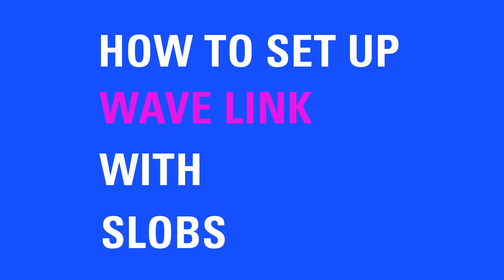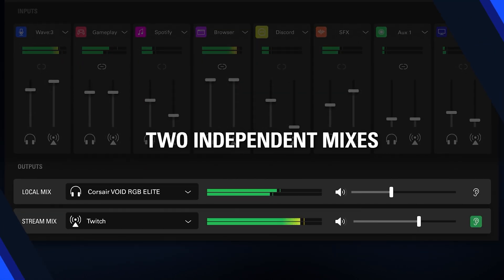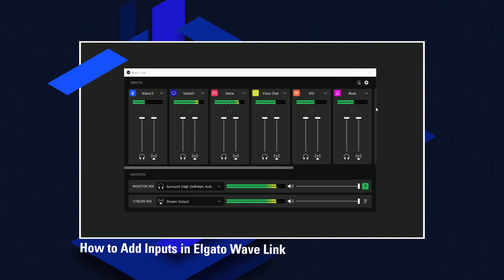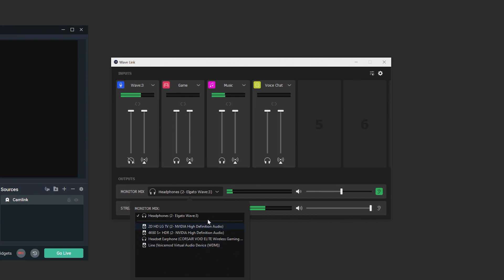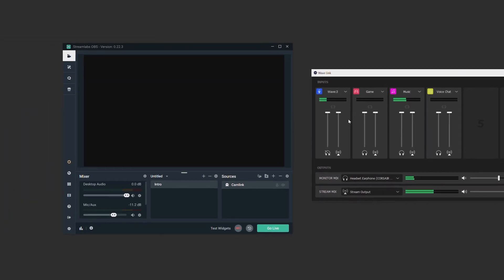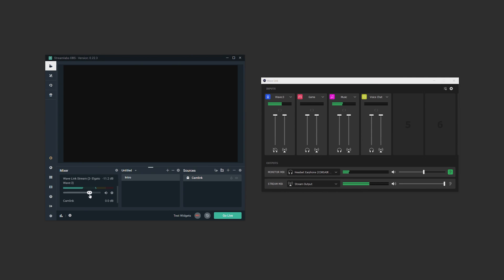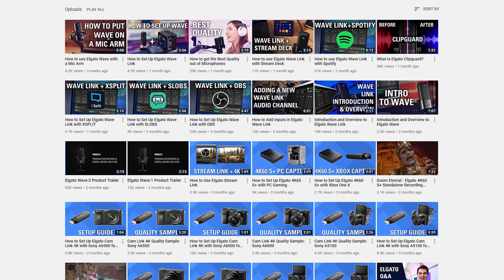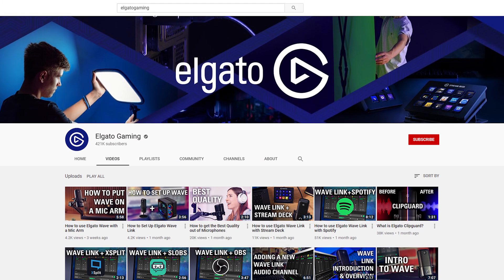How to Set Up Elgato Wave Link with SLOBS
Learn how to use Elgato Wave Link with SLOBS.

►Cardioid Condenser Capsule: capture speech with clarity and detail.
►Wave Link App: control Wave:3 and up to eight other audio sources, plus create two independent mixes.
►24-bit/96kHz Analog-to-Digital Converter: professional broadcast audio quality.
►Proprietary Clipguard Technology: makes distortion virtually impossible.
►Superior Circuitry: seamless sonic transmission throughout the entire signal chain.
►Switchable Low Cut Filter: remove unwanted low-frequency noise.
►Zero-Latency Monitoring: plug headphones into the 3.5 mm jack.
►Capacitive Mute and LED Ring: silence your mic feed upon the lightest touch and see mute status at a glance.
►Multifunctional Control Dial with LED indicators: adjust input gain, monitor volume and mic / PC mix.
►Internal Pop Filter: prevents plosive breath noise and moisture accumulation.
►Adjustable Stand: use the desktop base or mount on a boom arm (adapter included).
►Custom Accessories: shock mount, external pop filter, desktop stand extension rods (sold separately).

►Wave:3 RRP: $159.99 USD | €169.95 | £159.99